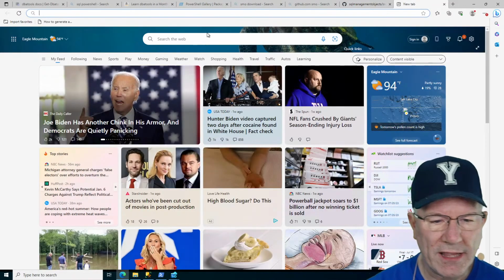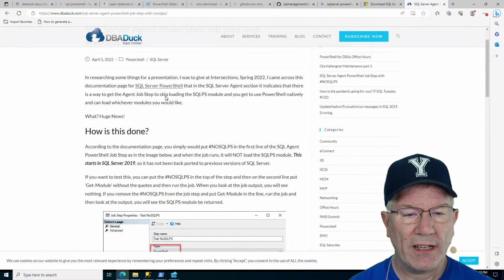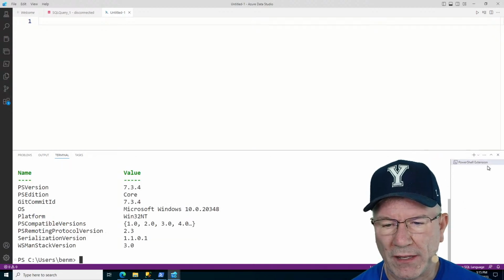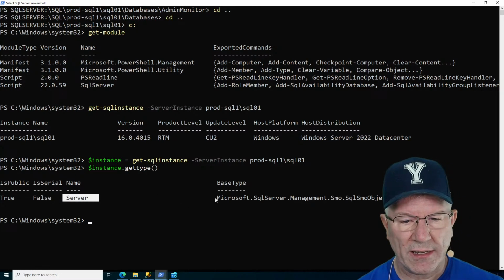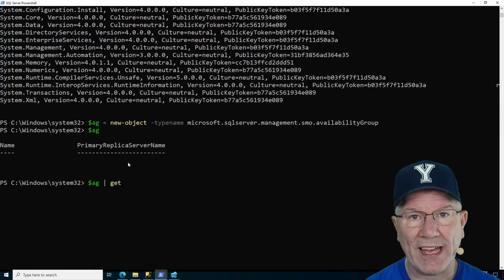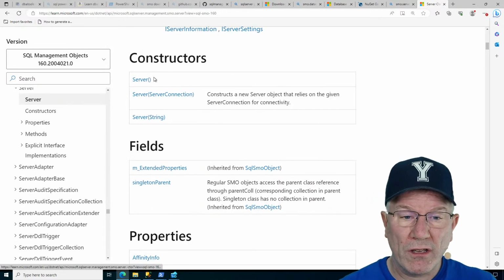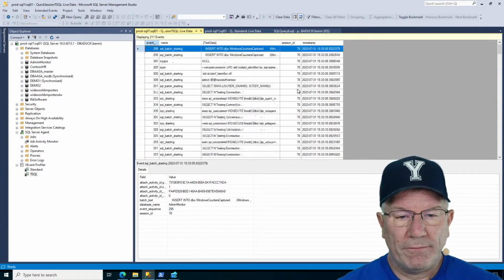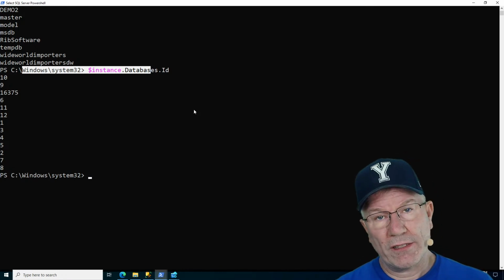DBADuck Office Hours: SQL PowerShell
We are going to talk about DBATools Config. Join me.